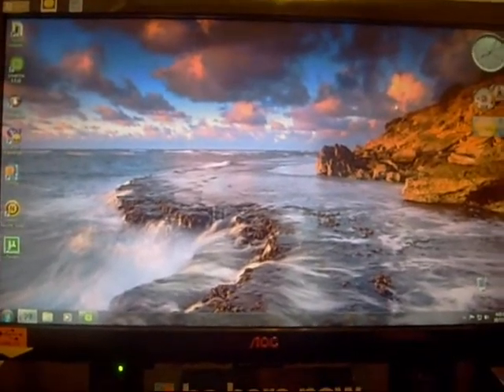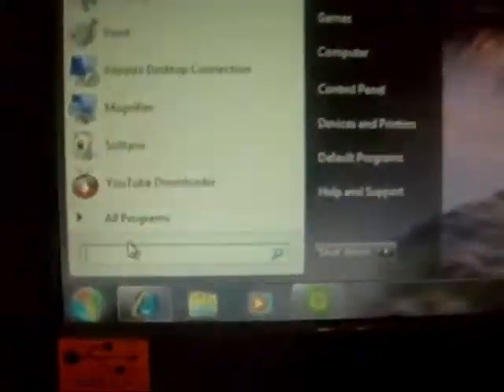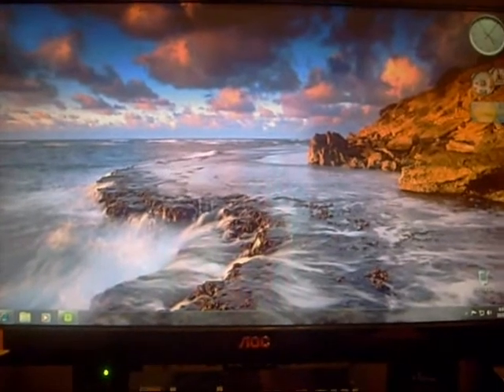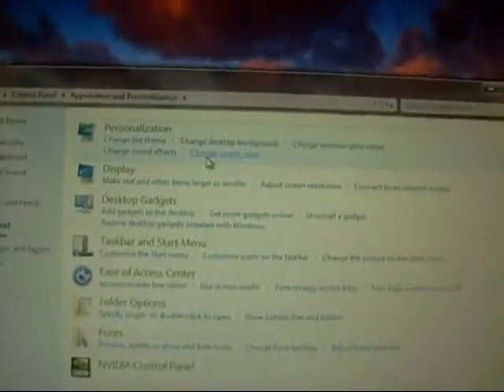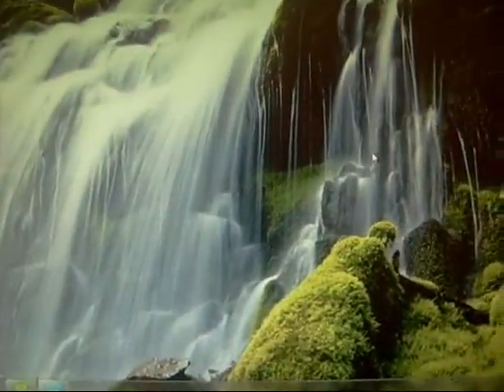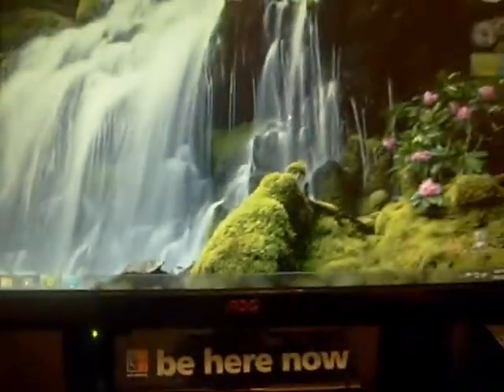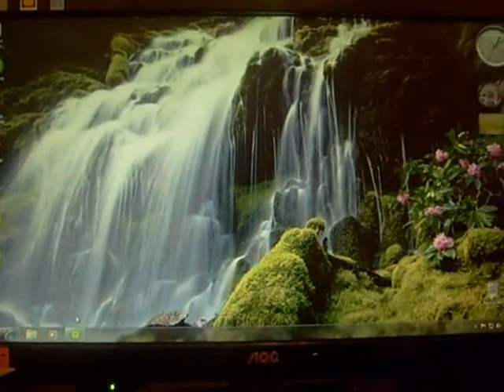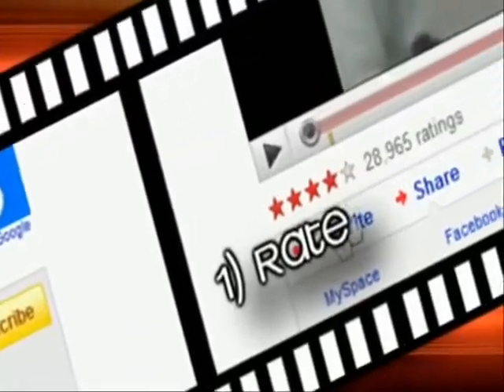How to upgrade Microsoft Windows anytime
Hey everyone in this video i will show you how to use windows upgrade anytime .mind you u will need a key to which version of windows you want to upgrade .. you can find this on youtube ..